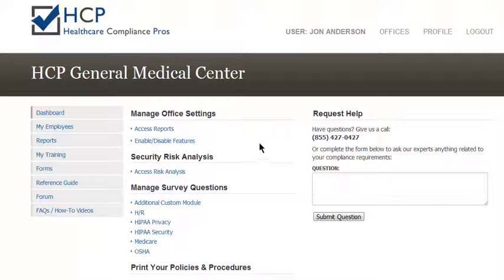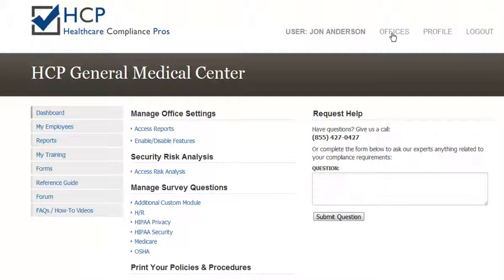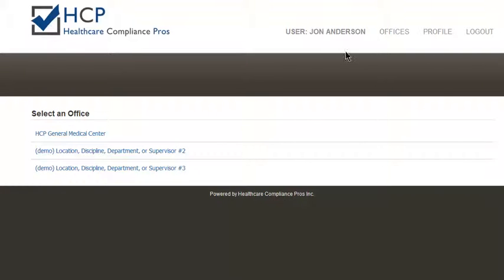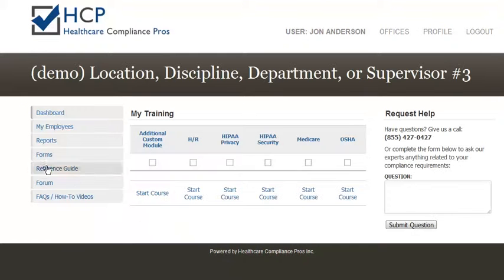How do I get back to our offices' page